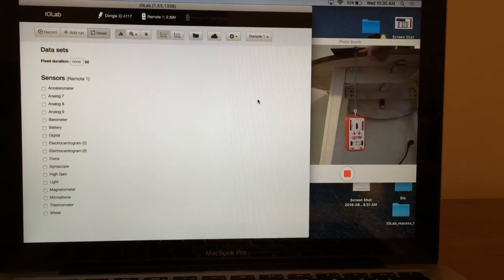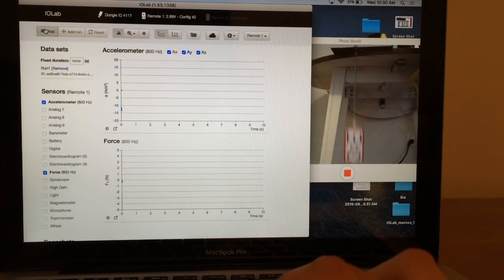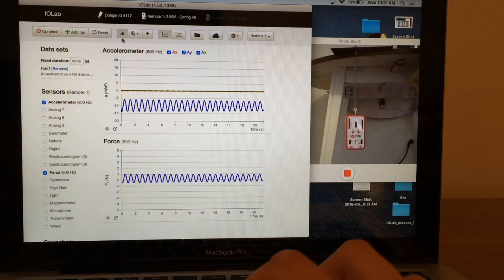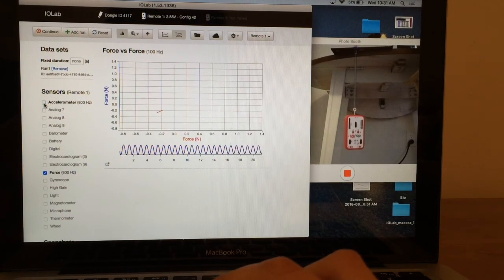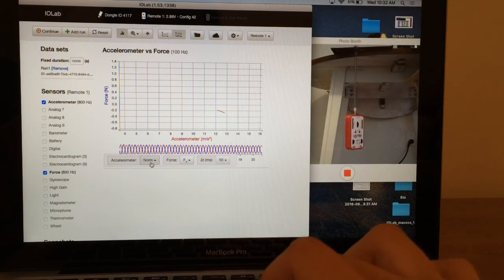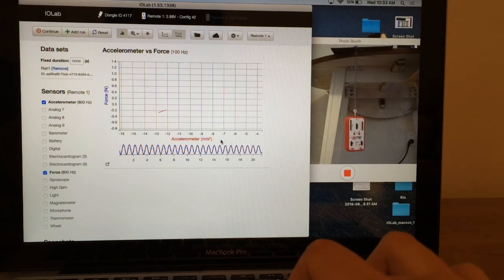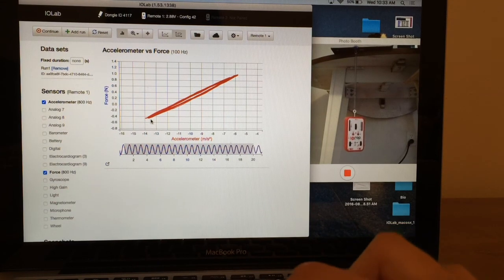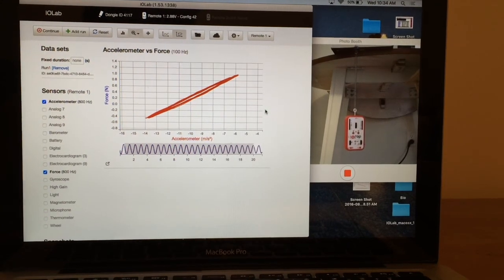Parametric Plot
This video is about how to use the parametric plotting tool.